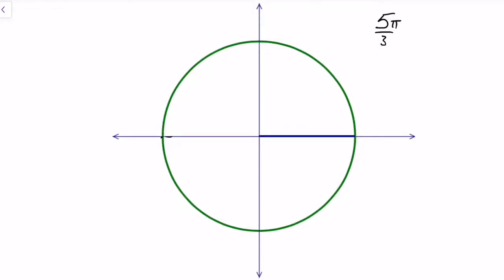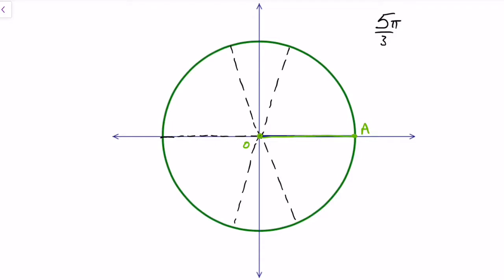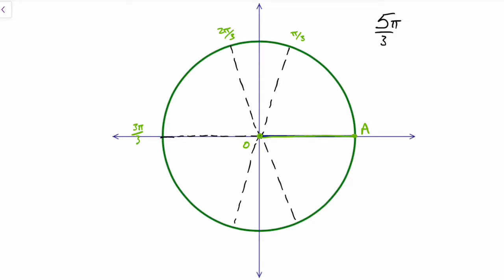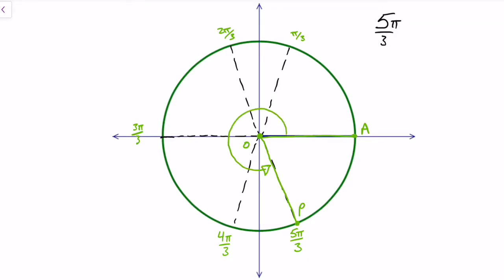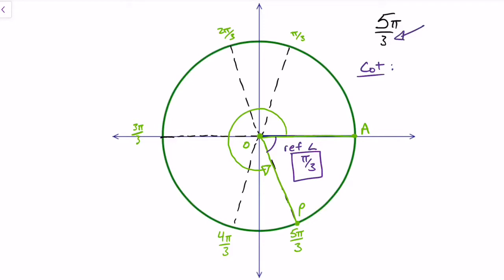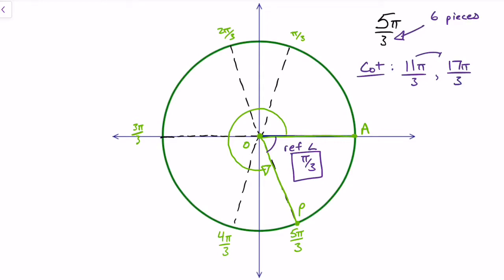15. Sketch5π/3 in standard position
Sketch5π/3 in standard position, then state the reference angle, two coterminal angles and a formula for any coterminal angle